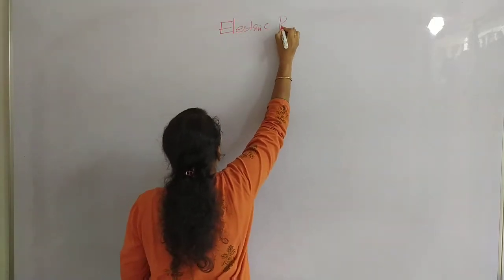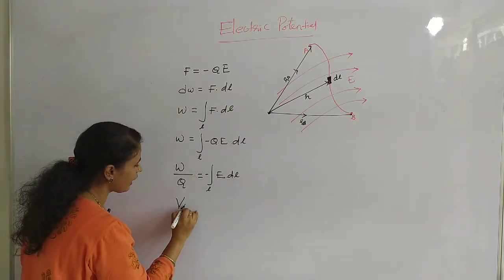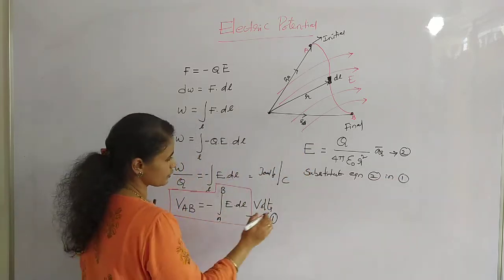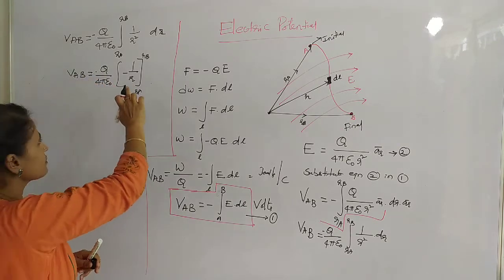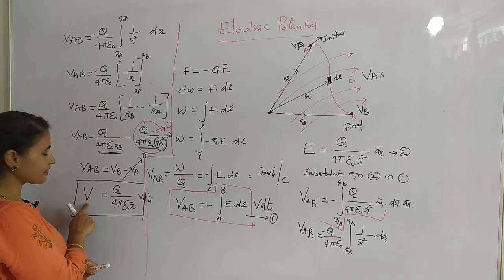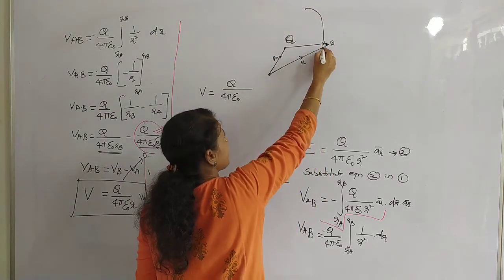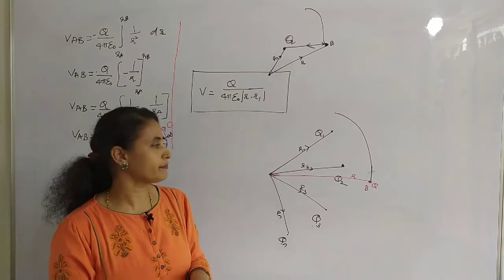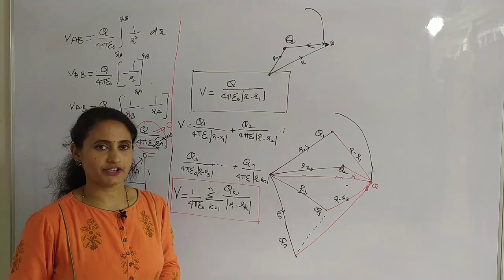Electromagnetics: Lecture 17